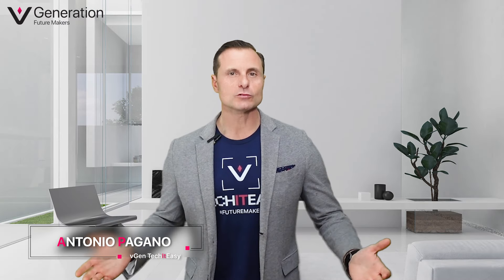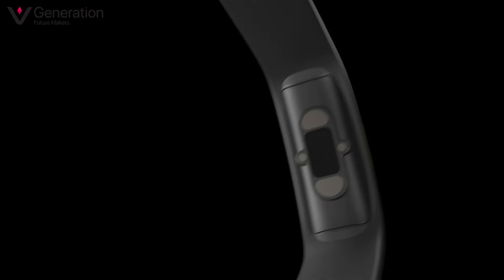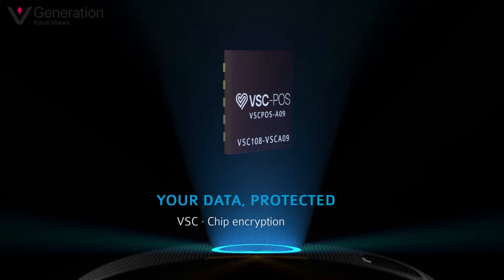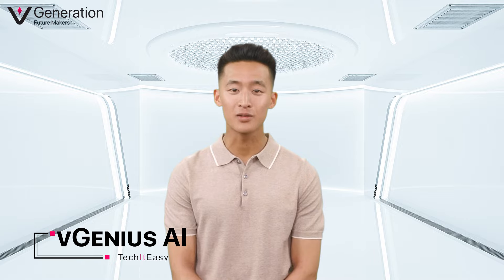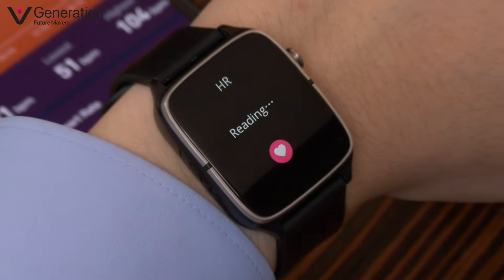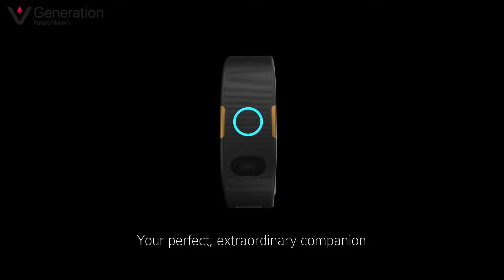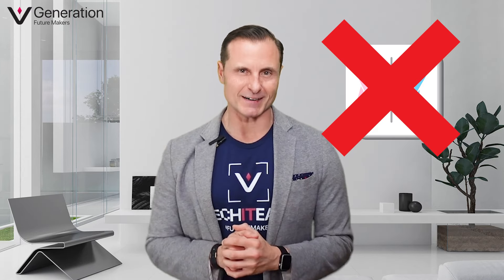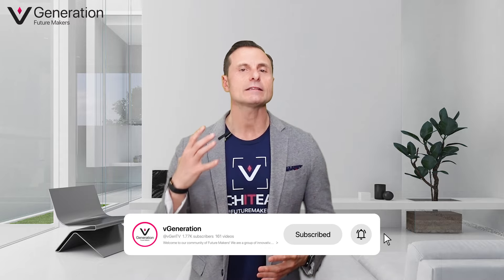TechItEasy New Series: Digital self-care revolution through wearable technology 🌐💪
Wearable devices make it easier to set and reach wellness goals, and inPersona also enables users to mine crypto just by wearing and using the device. 💪

🌟 And now, the Data NFT Stake enables VSC compatible wearable devices to join in data mining! This includes Apple, Garmin, Fitbit, and more! It's easy to get started! Just ask a vGeneration Member for an invitation code. 🌟